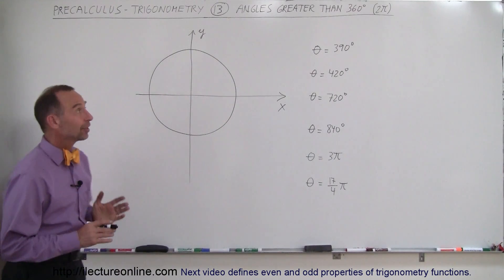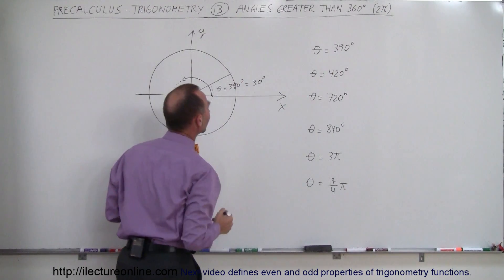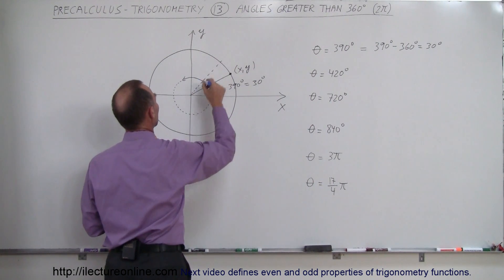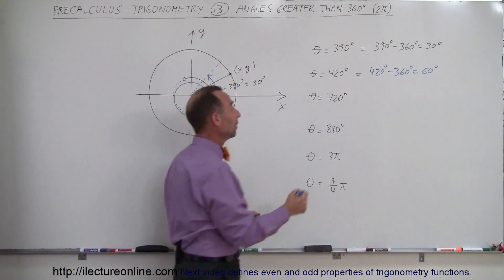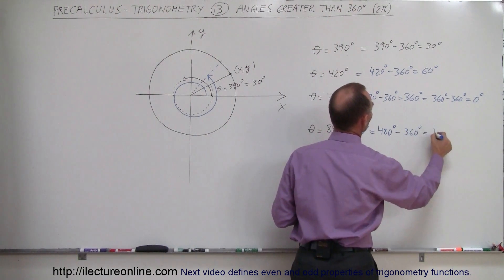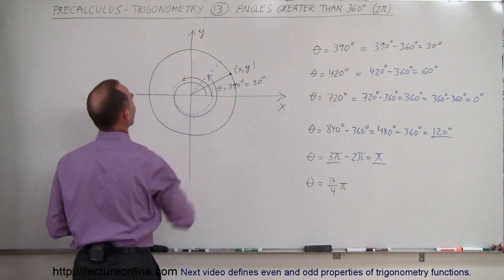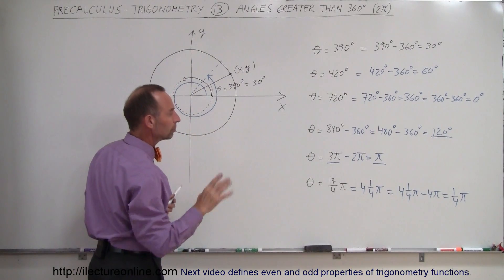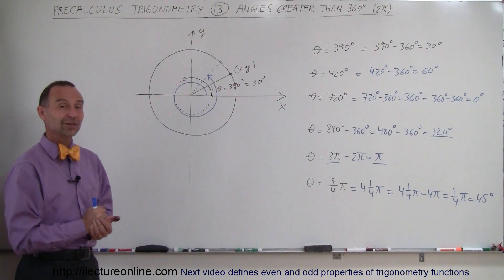TRIGONOMETRY 1 (PRECALCULUS) (13 of 54) How to Convert Angles Greater Than 360?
In this video I will explain what are angles greater than 360 degrees and how to convert them to a positive angle within the unit circle.